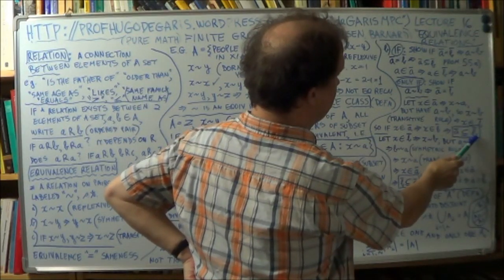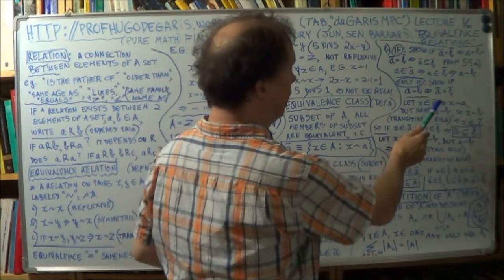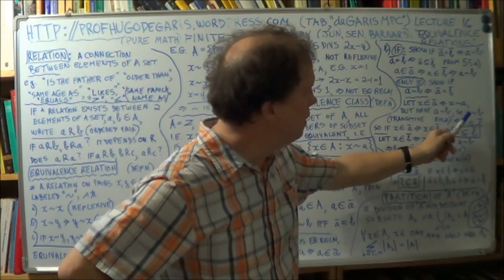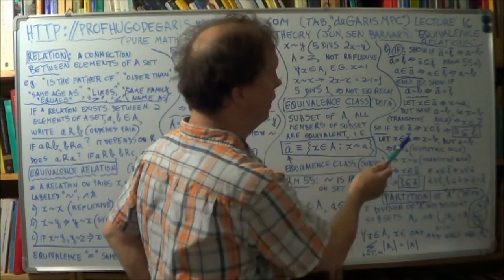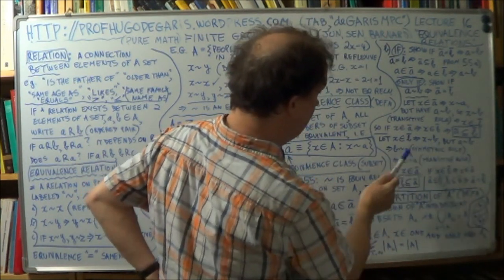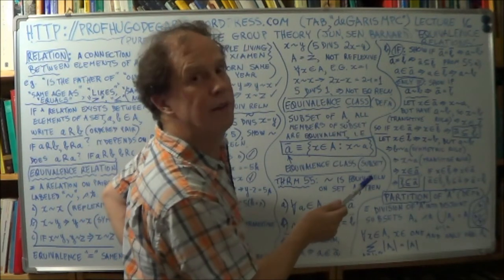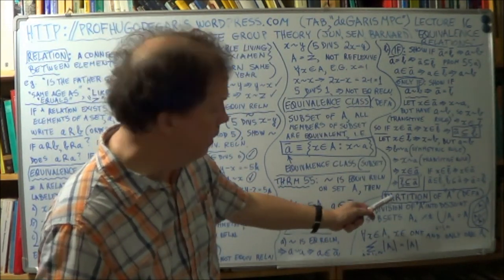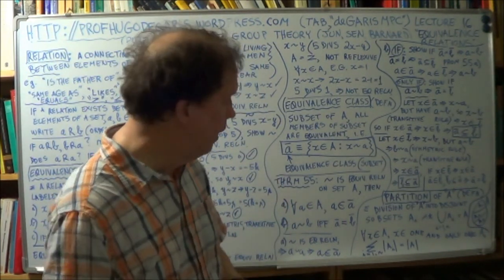deGarisMPC FiniteGrps16a 4of4 Jun,Sen,Barnard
Finite Group Theory (Jun, Sen, Barnard) Lecture 16a ("Equiv,Relns"), Part 4 of 4